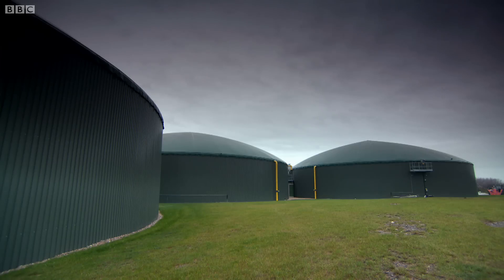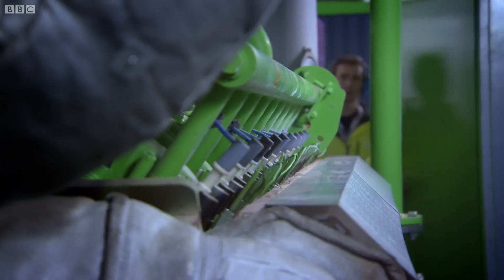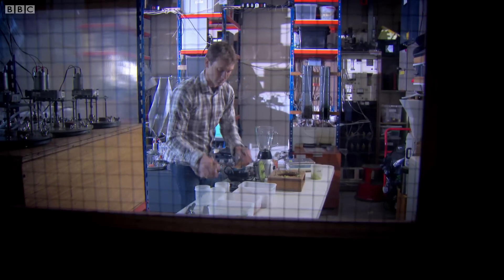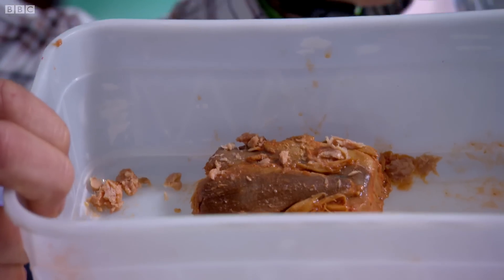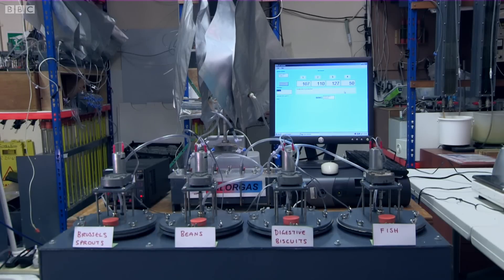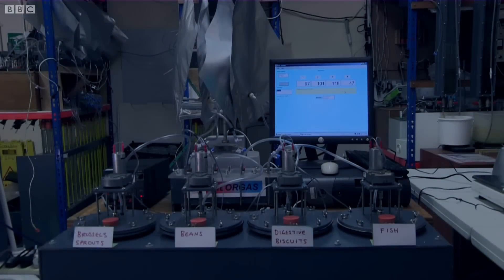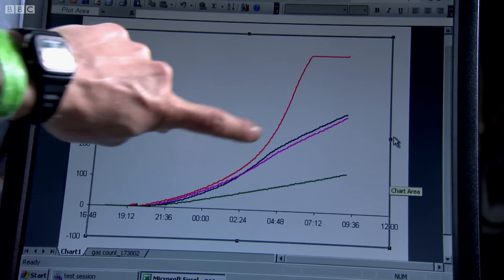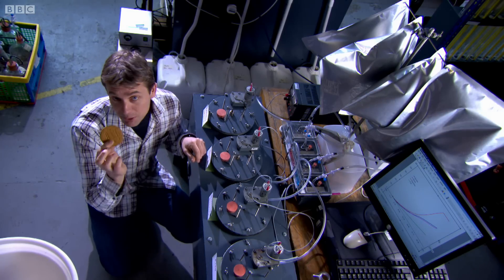How to Make Free Fuel! | Bang Goes the Theory | Earth Science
The team investigates why petrol costs so much, and whether we can use science to make fuel for free. Jem and Dallas compete to make their own DIY fuel alternatives. Taken from Bang Goes The Theory: Series 6.